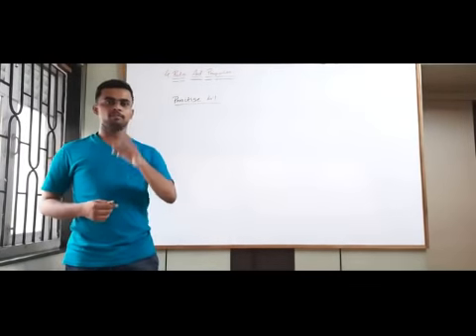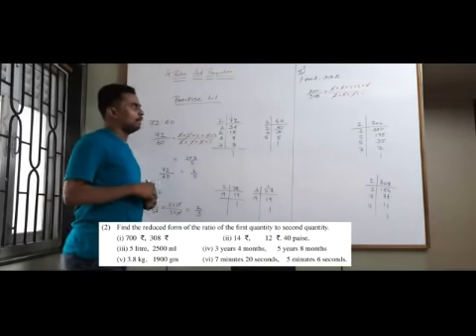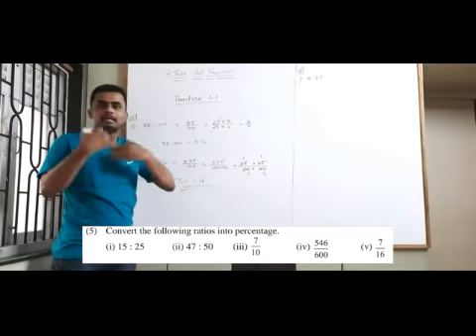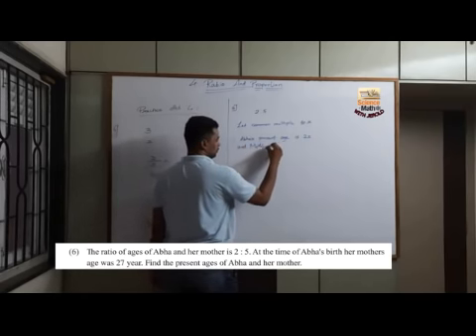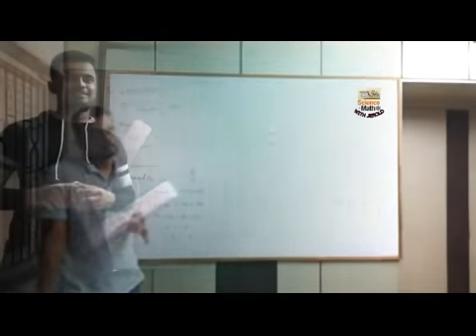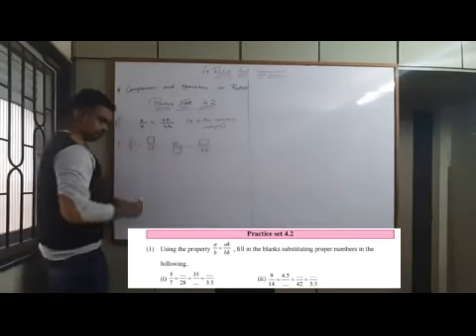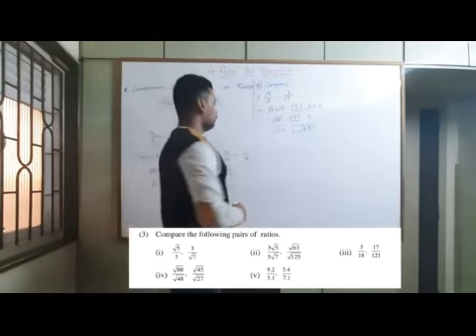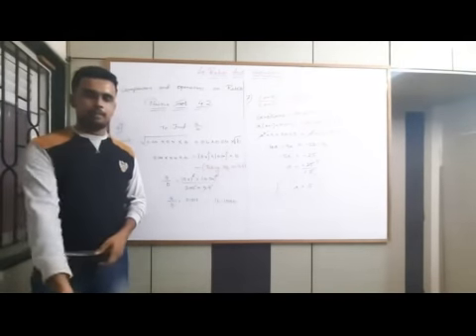How To Solve Ratio And Proportion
This Is Another Combined Video Of The Chapter Ratio And Proportions